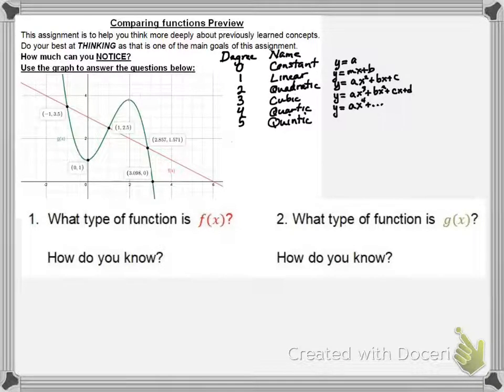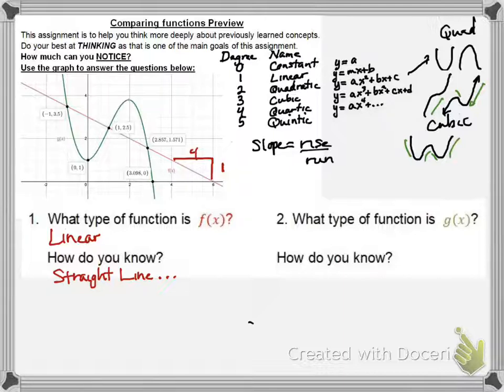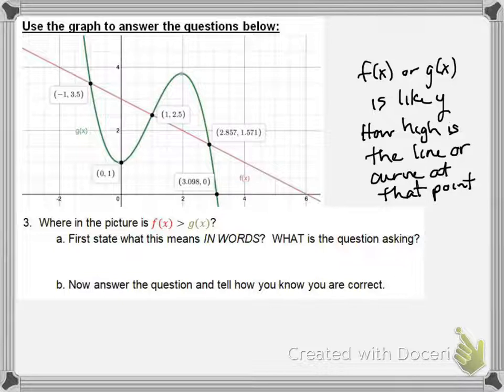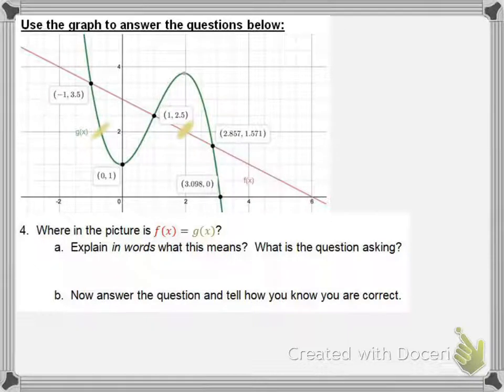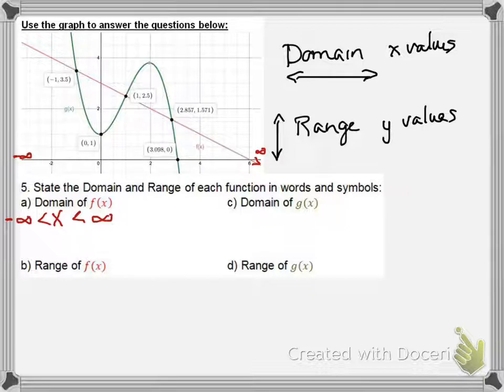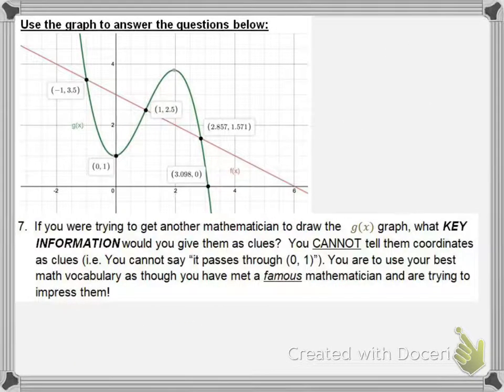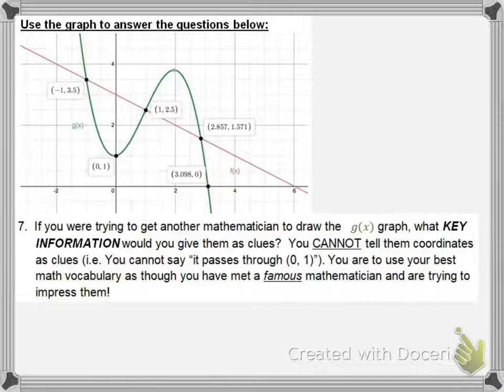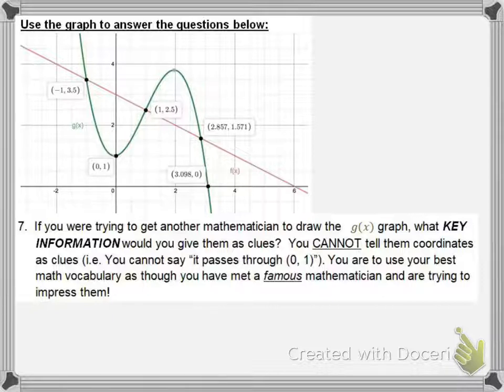Comparing Functions Preview